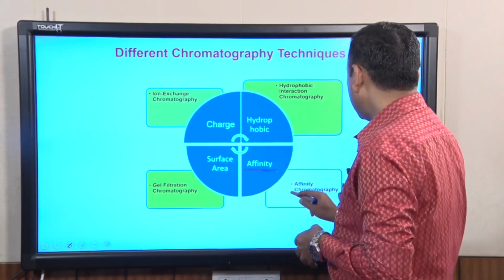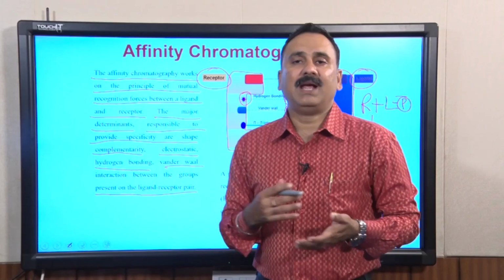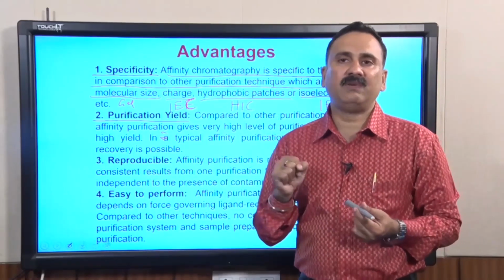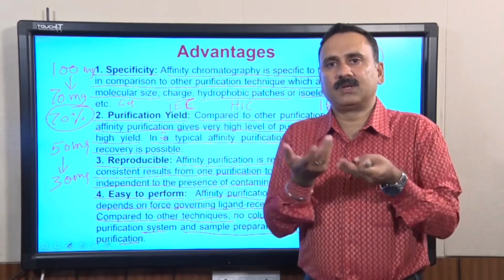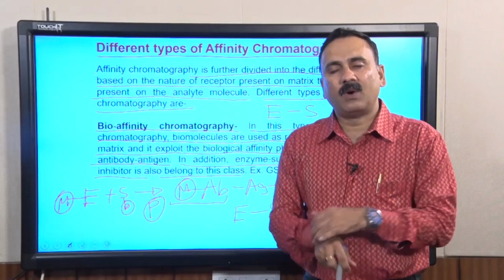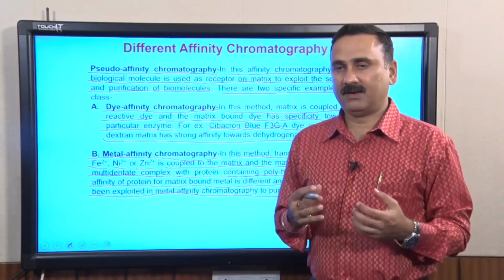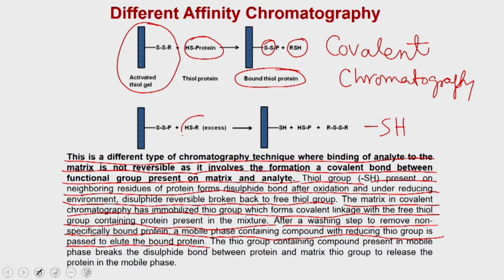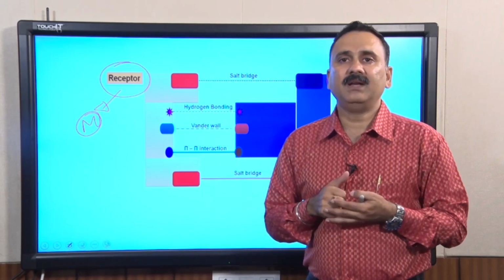Affinity Chromatography (Part 1)